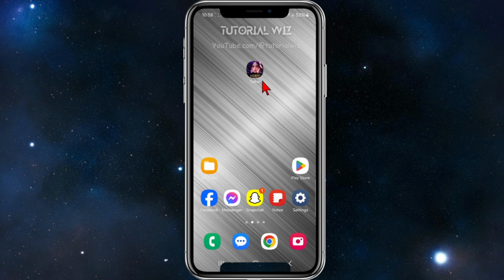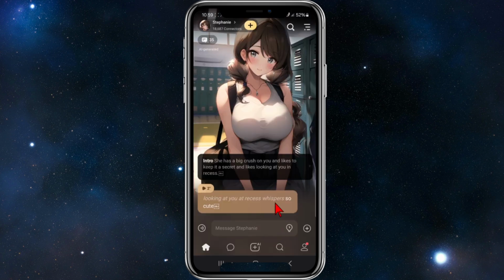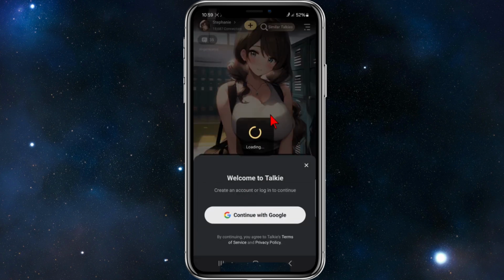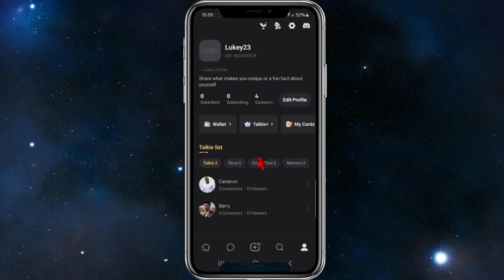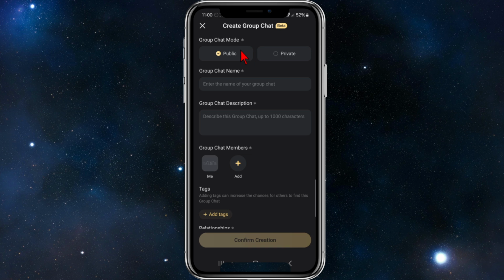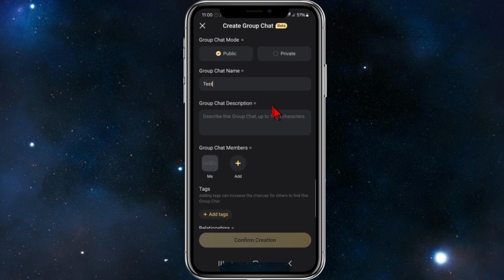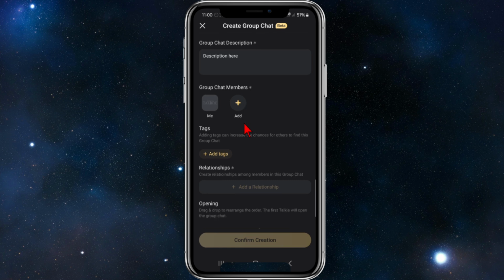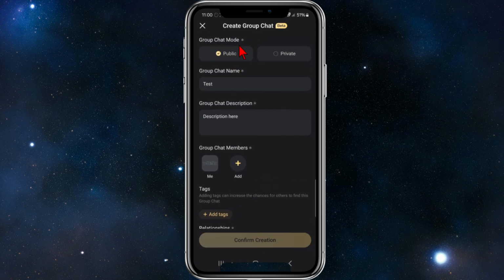How to Create Group Chat on Talkie Soulful AI (Best Method)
In this video, I’ll show you the best method to create a group chat on Talkie Soulful AI. I’ll walk you through each step, ensuring you can set up and manage your group chat effortlessly. Follow along to start connecting with multiple users in no time.